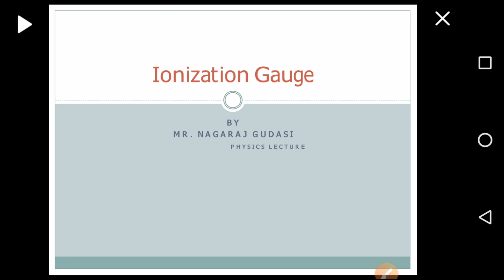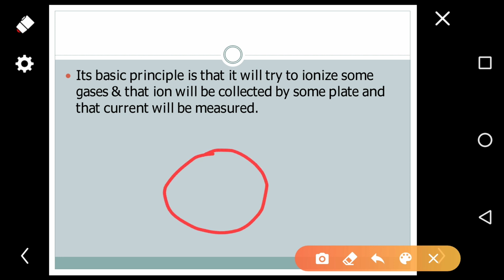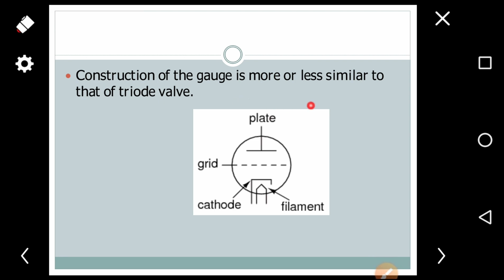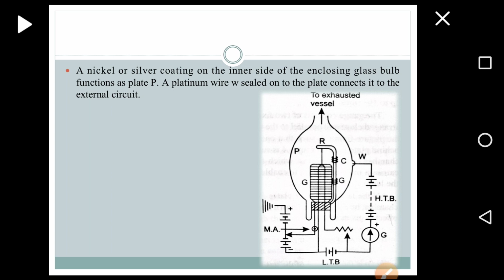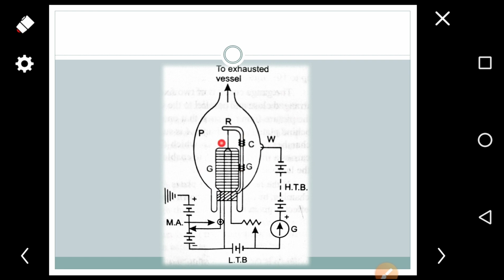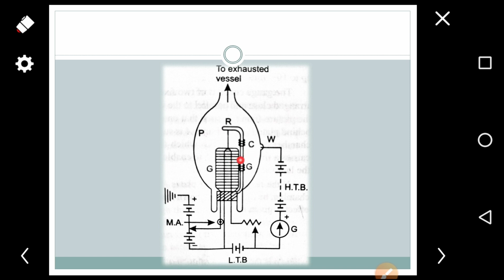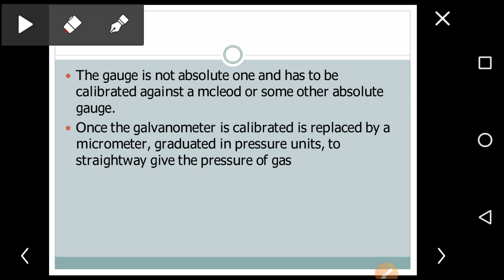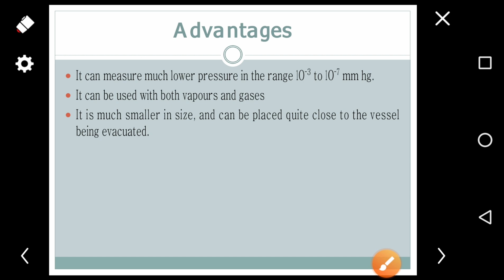Lect -05 Production of low pressure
Ionization gauge
Presented
by
Mr.Nagaraj Gudasi
 Physics lecturer